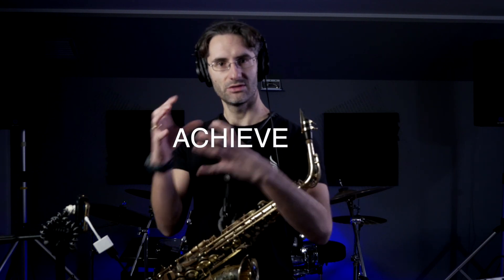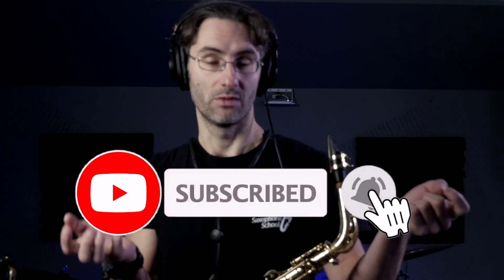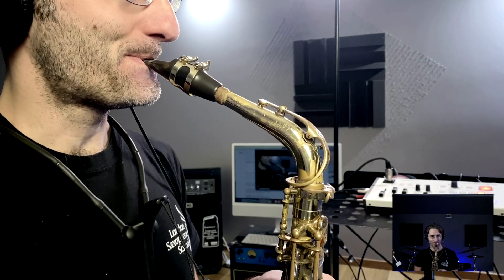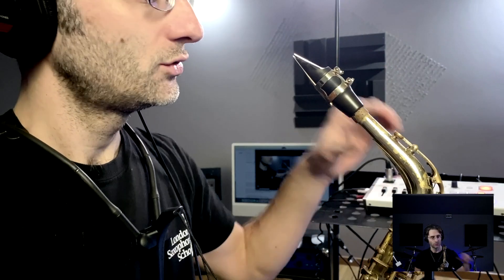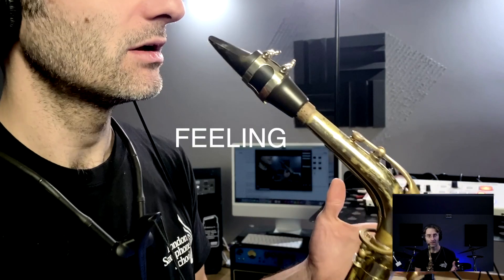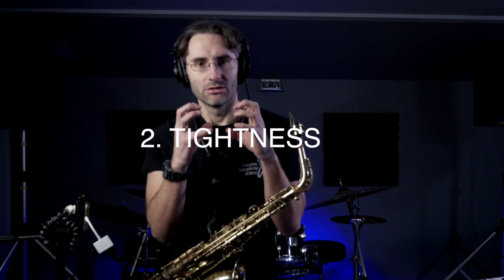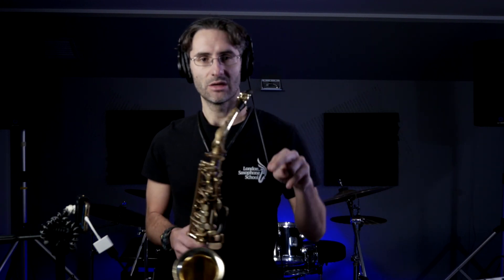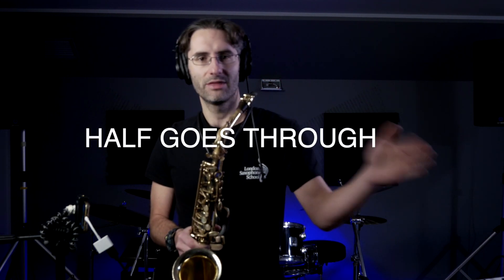3 Hacks to Improve Your Saxophone Sound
In this video, I share with you some essential concepts to improve your saxophone sound. We'll talk about creating a great sound, your unique sound, by addressing some of the most basic sound fundamentals.

🎷Free Saxophone Class (hosted by Martino Scovacricchi) - 3 Steps to Master Playing the Saxophone and Find Your Artistic Expression with a Simple and Stress-free Method Without Wasting Time in the Practice Room"